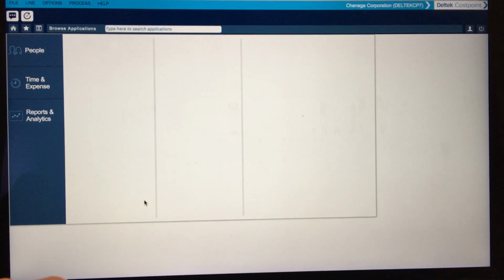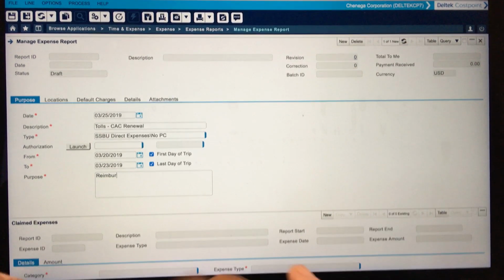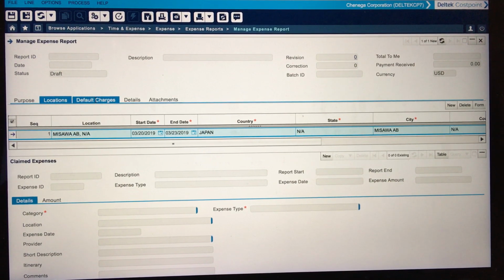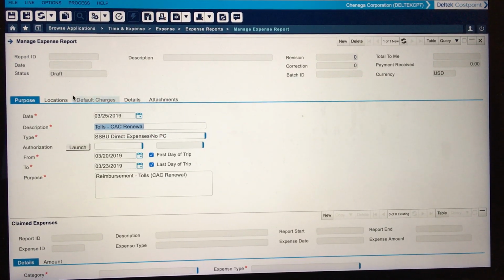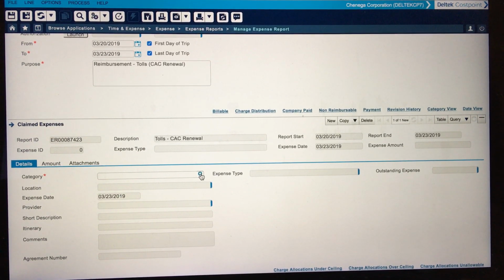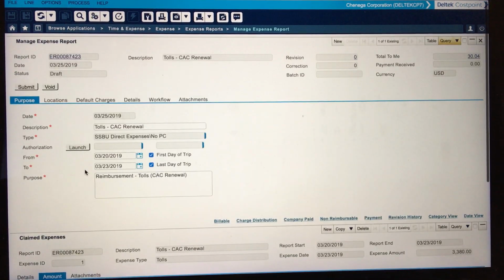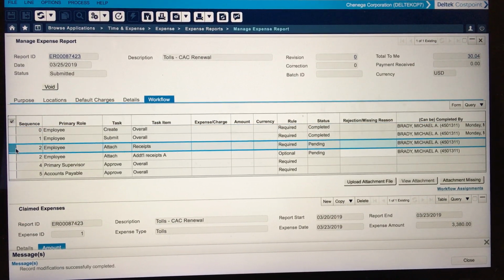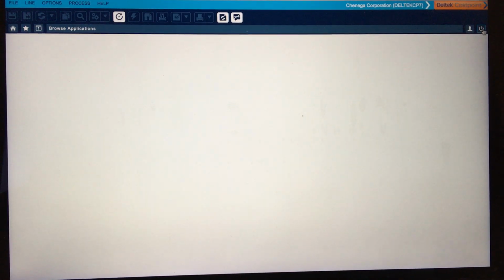Expense Report Video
Instructional video on how to claim reimbursement for your tolls (CAC Renewal).